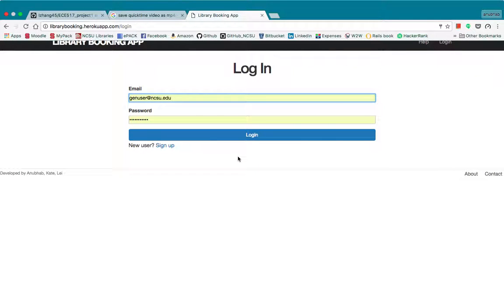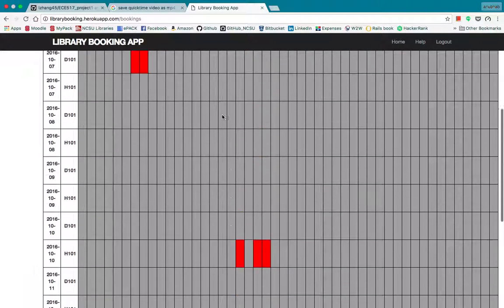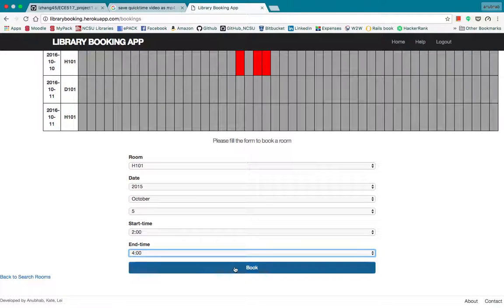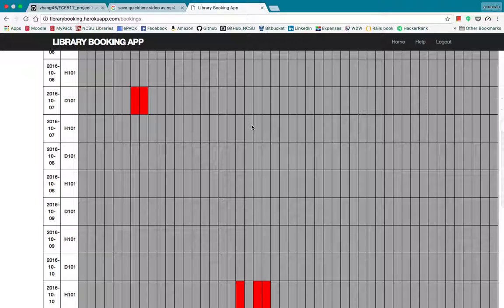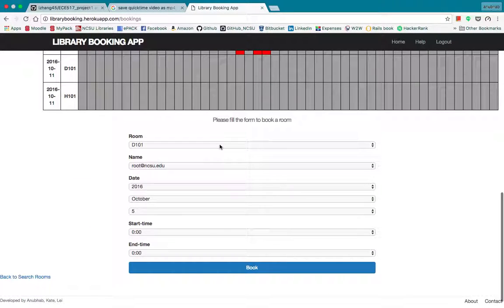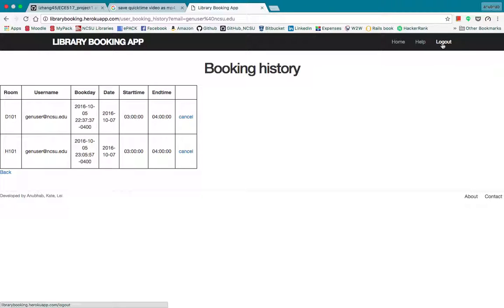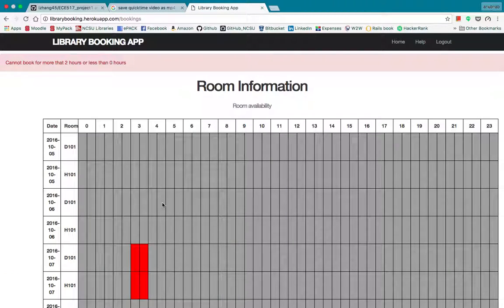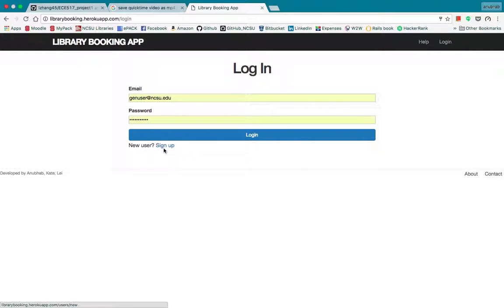Library Booking App - Few extra things